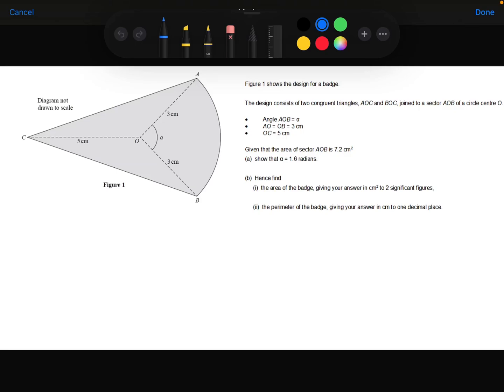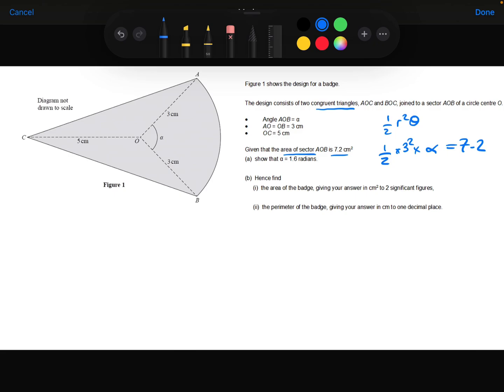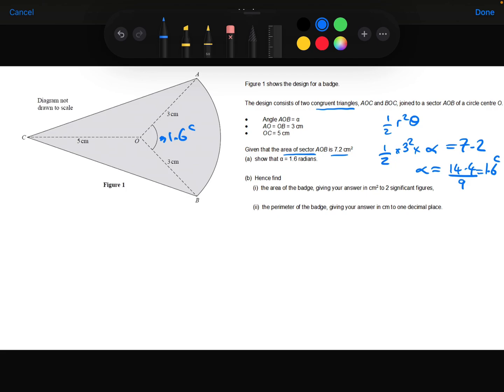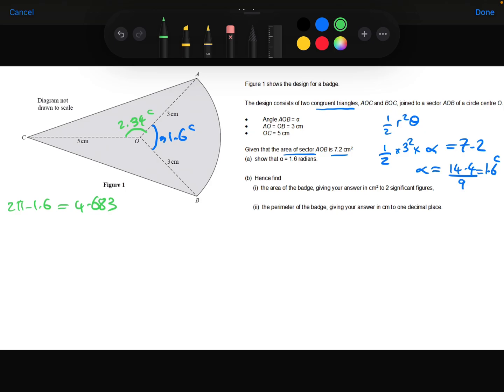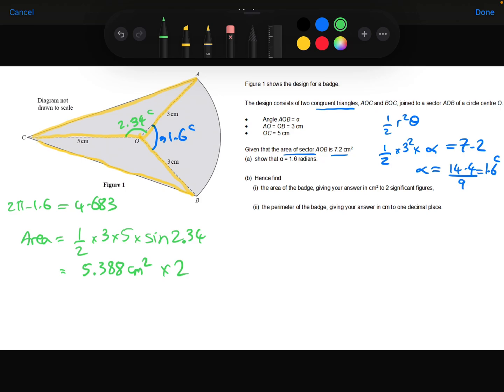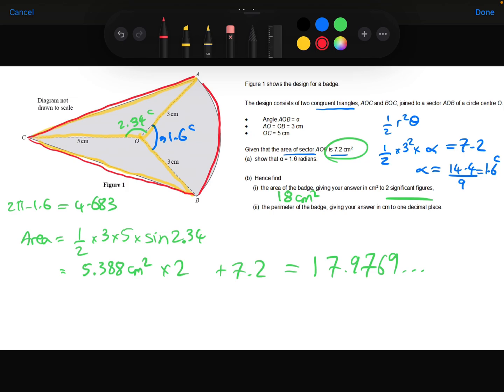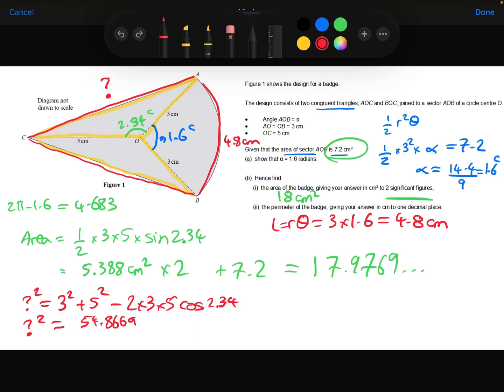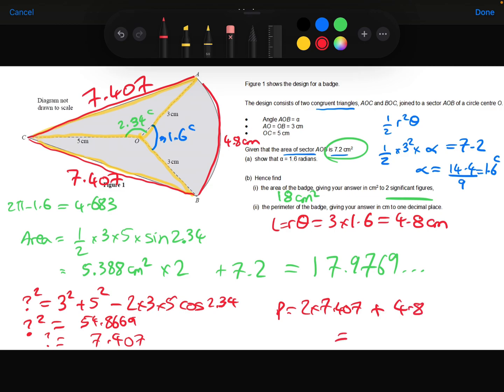Arcs and Sectors Q1